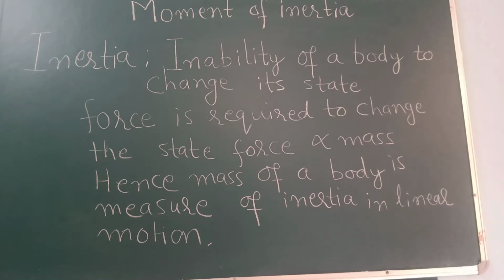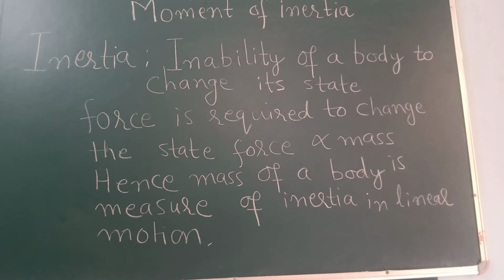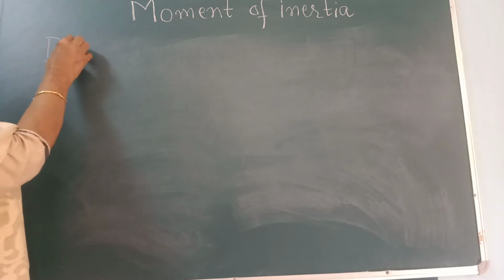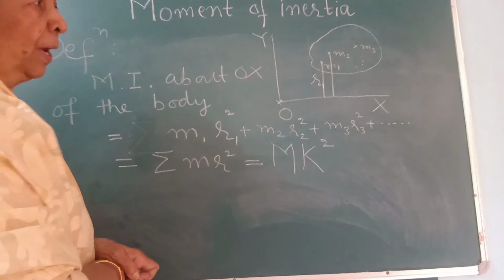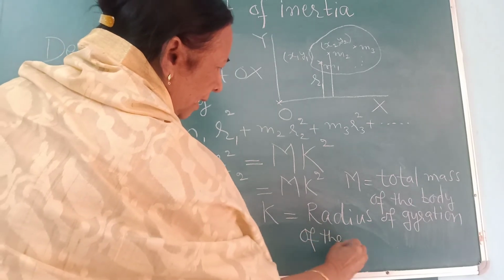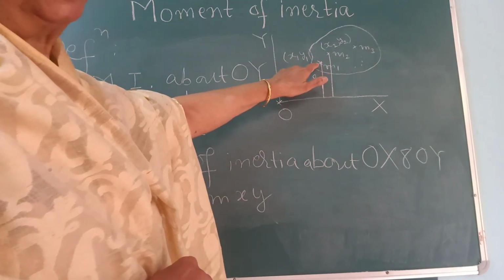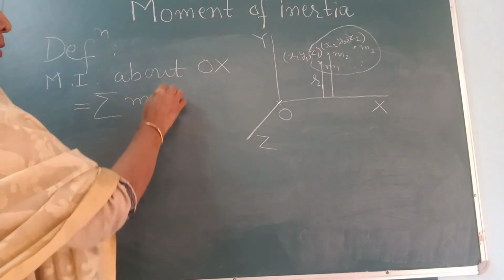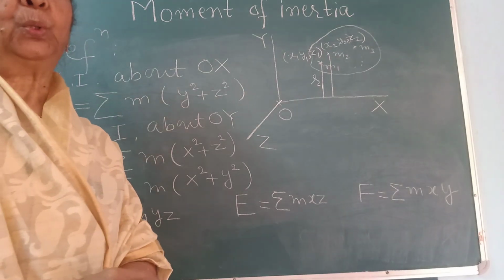Moment of inertia